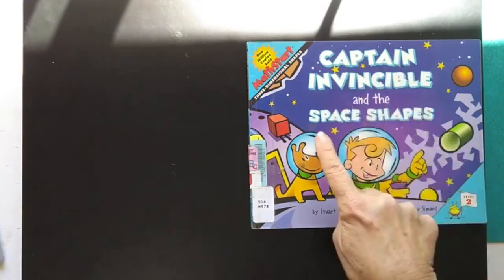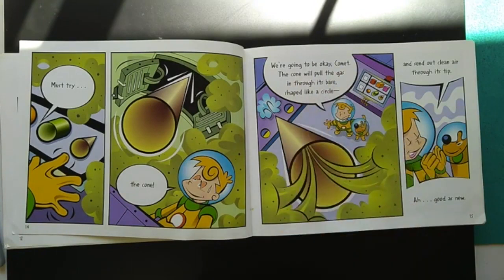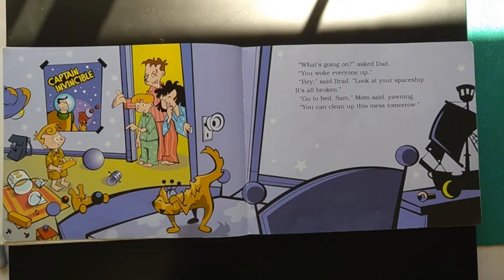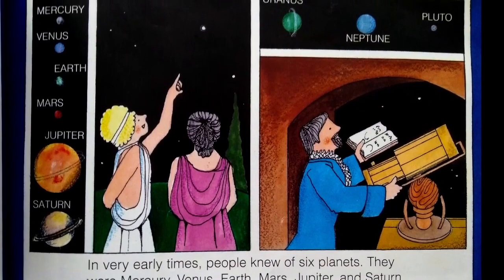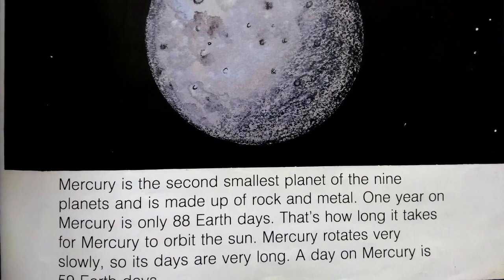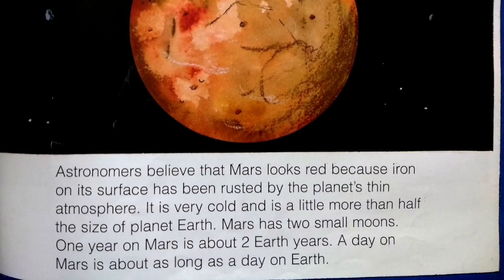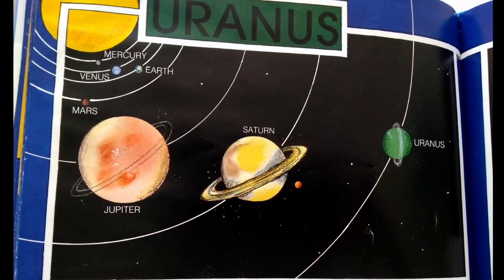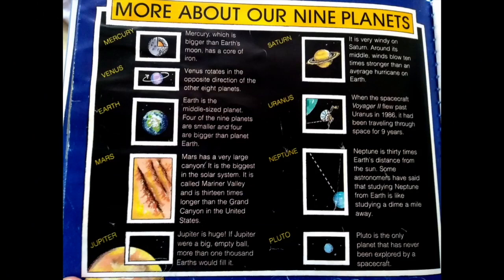2 in 1 Captain Invincible + Planet Science, Orbits and More! -:- Picture Book Read Aloud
Two awesome stories about planets and space, first one is in kid comic style, the other is info on planets (not dry) entertaining, splendid! See the rings and orbits! Science!

“Hi, Friends! I'm a Pre-school teacher and interested in helping get books into kid's daily agenda by reading them aloud and recording it all to share @TumpskyandMrsSmall. I'm hoping these read aloud books in this form, will promote reading and encourage learning for all children. I read a variety of books for ages 2-11 on the Youtube channel. No comments are allowed on kids channels, but if you want to send me a message, I also have a Art Medium Craft channel called "GoGo Daat Creative;" @ where you can leave a comment.

I try to keep the stories fun, and also choose stories that lean toward educating in some way, but they don't have to be. We have over 400 picture-books read out loud. Often Puppets, Animation, and Sound-effects are used to hold interest and create fun.
*Please see our Play Lists Thank You!

(Free Coloring Pages under that label on my blog).

 (1)Tree’s Adventure Making New Friends: ISBN: 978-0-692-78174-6
 (2) A to Z 26 Alphabetic Alliterations, Apple Alligator to Zucchini Zebra: ISBN=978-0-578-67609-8

FB Beginning Reader Book Club: NEW!